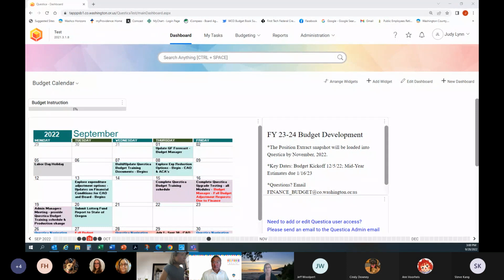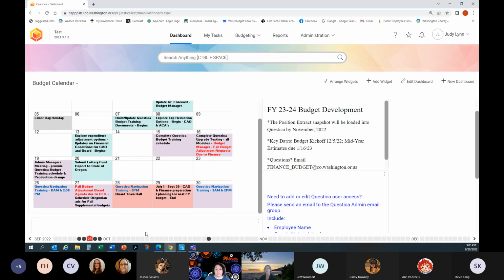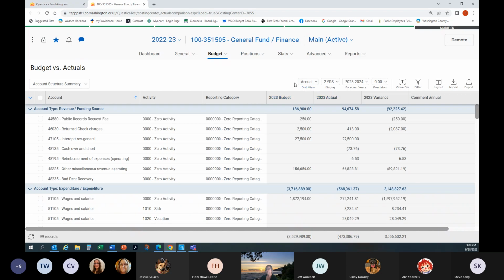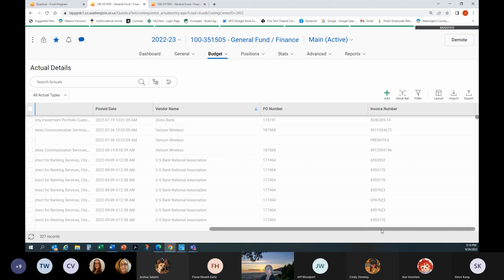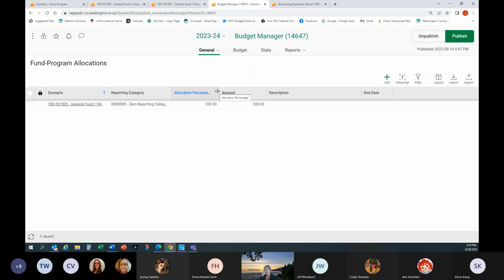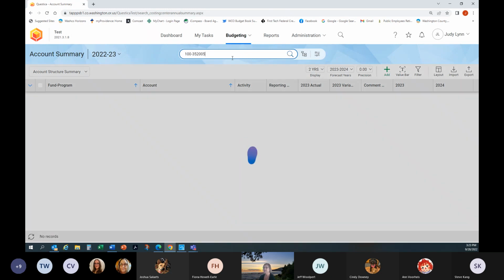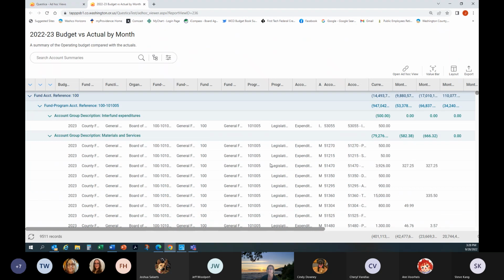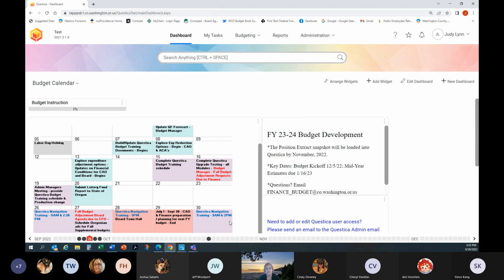Questica Upgrade Navigation Training Meeting Recording